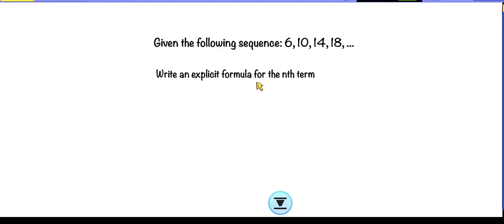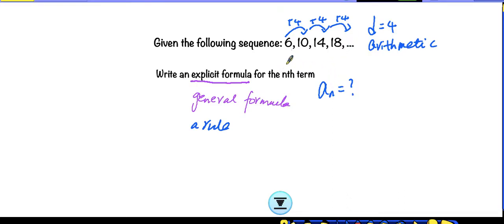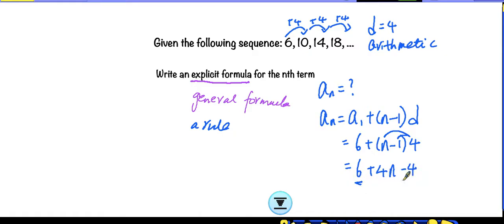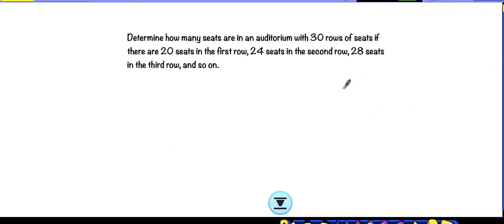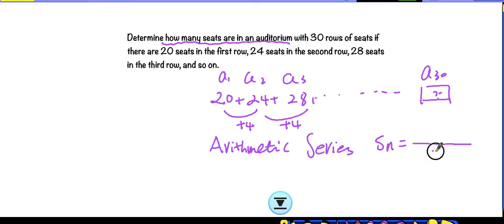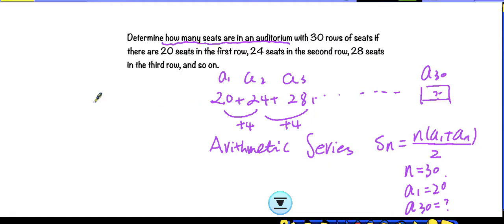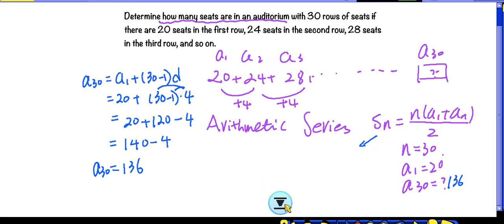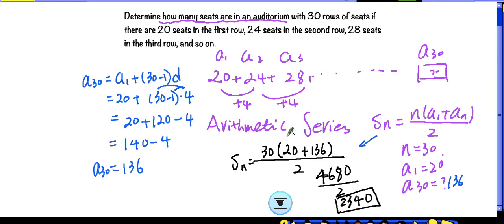Examples for Series and Sequence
In this video, you will see two examples of the arithmetic sequence and arithmetic series.